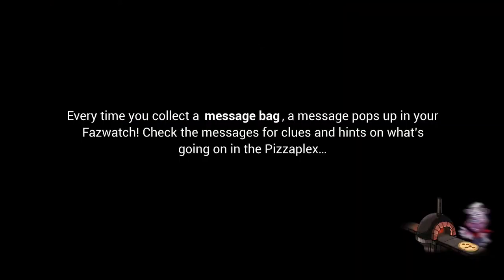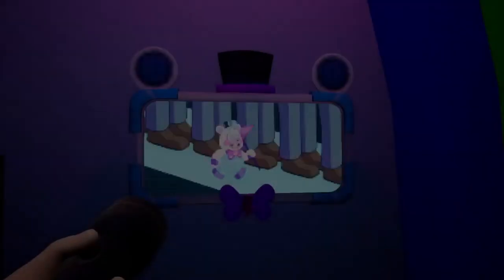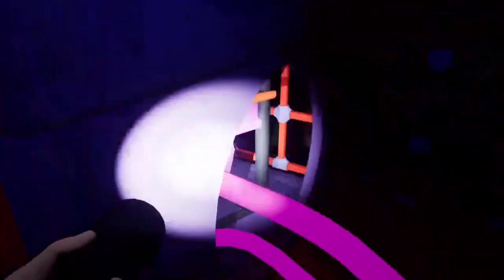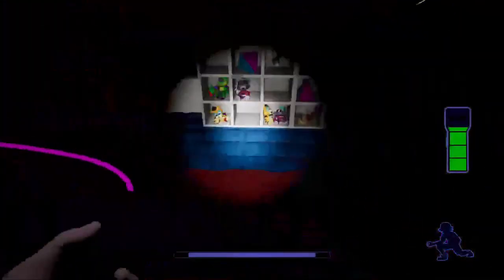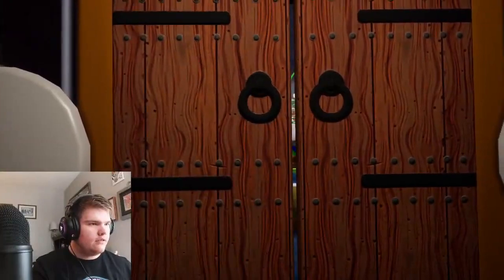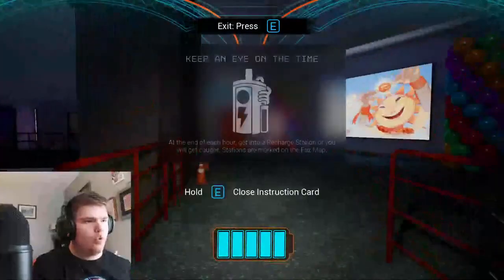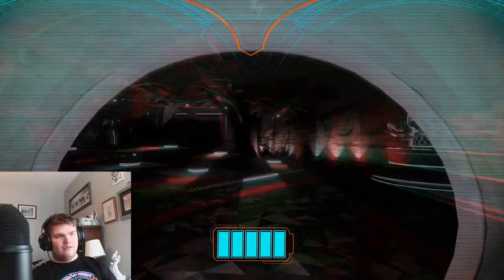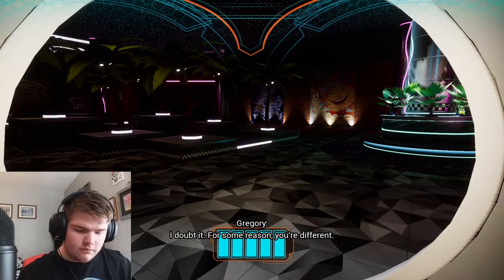Why I don't Stream Anymore - Security Breach - Peanut Productions Plays